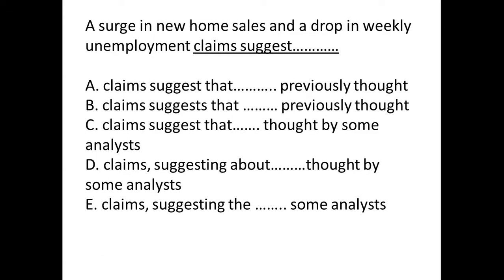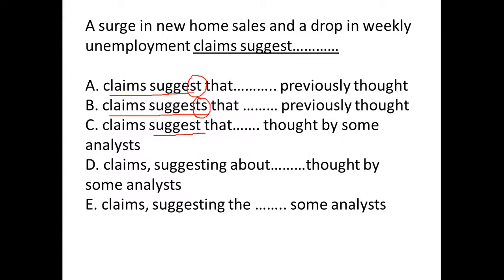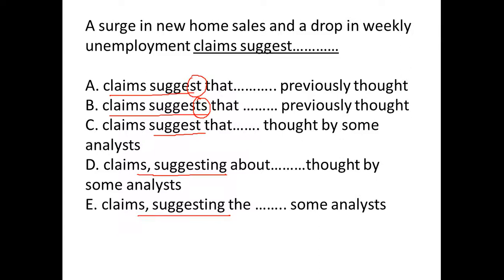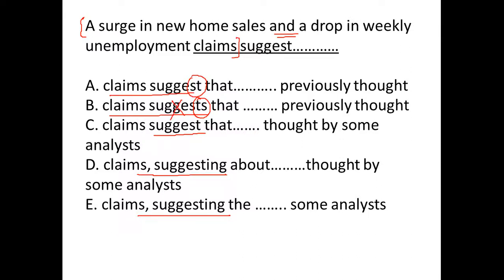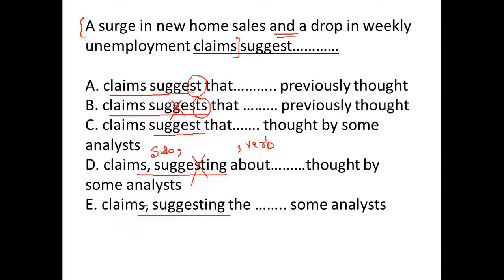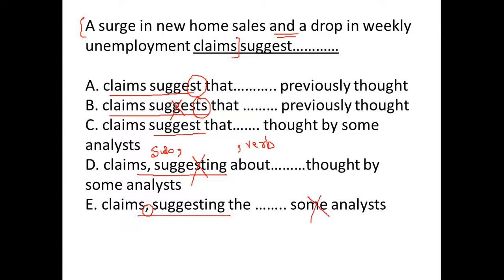A surge in new home sales and a drop in weekly unemployment